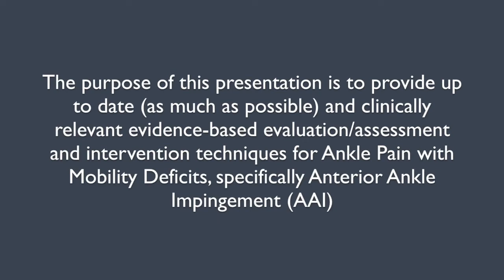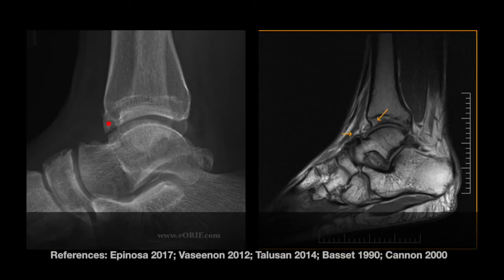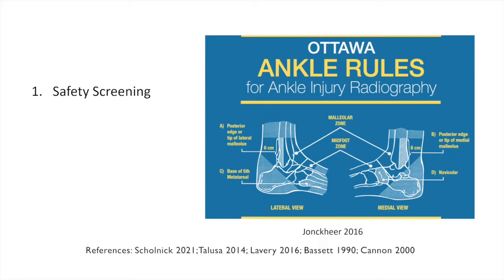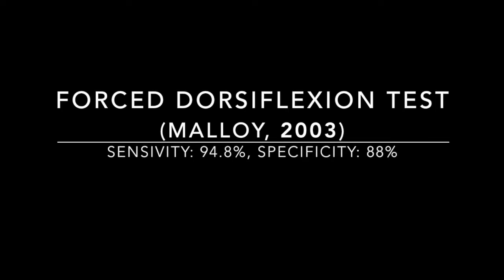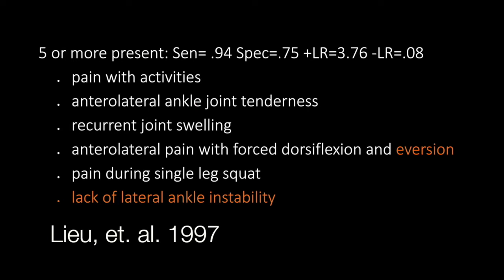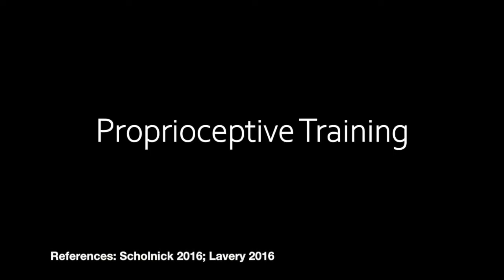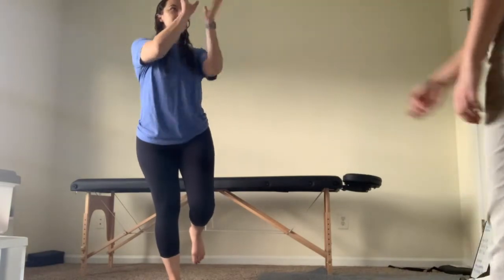Anterior Ankle Impingement